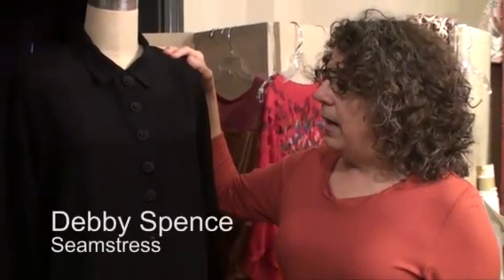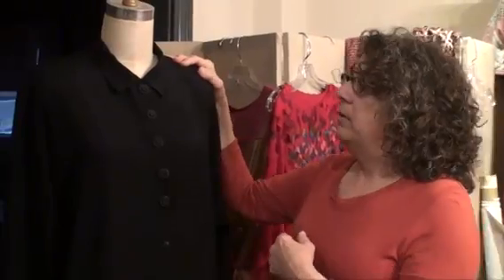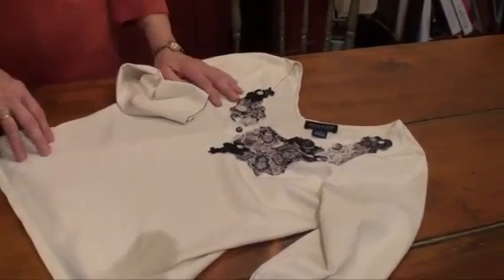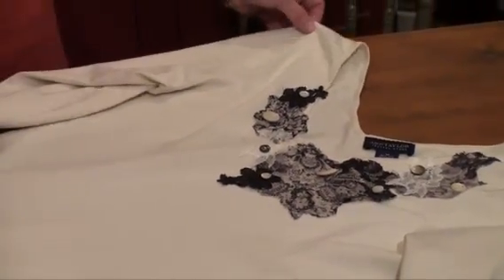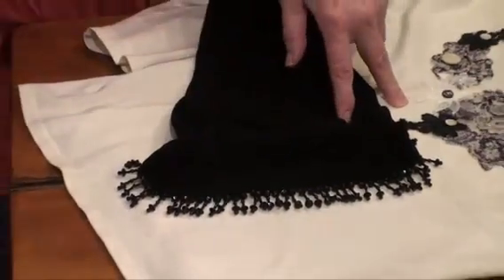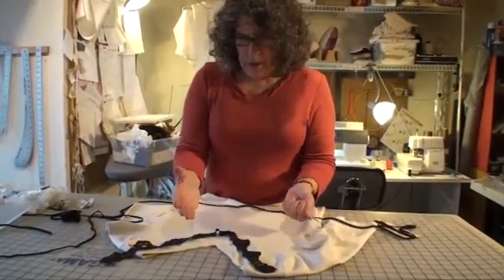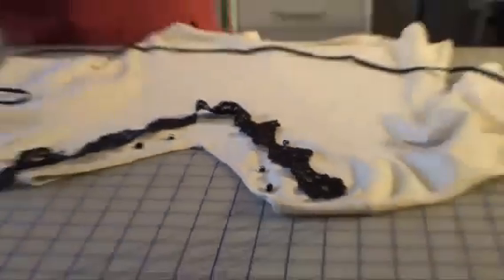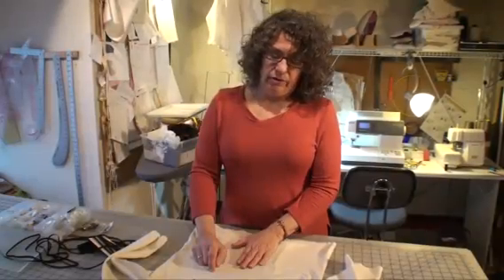Refresh wardrobe with simple, cheap modifications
Consider giving your wardrobe a facelift before discarding unwanted items. A little nip here and tuck there can breathe new life into a piece that has been hanging around too long, according to Lancaster seamstress Debby Spence of Debby Spence Dress Design. "A boxy blouse can be taken in and change its shape easily with just taking in the sides," Spence said. More people are taking to their machines and sewing knowledge to mend and change their wardrobes instead of simply discarding clothing.